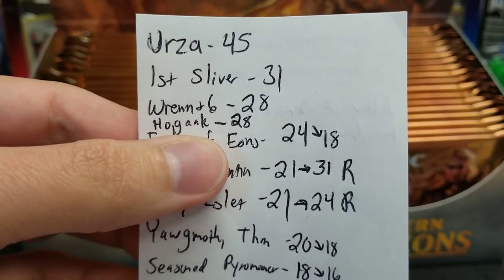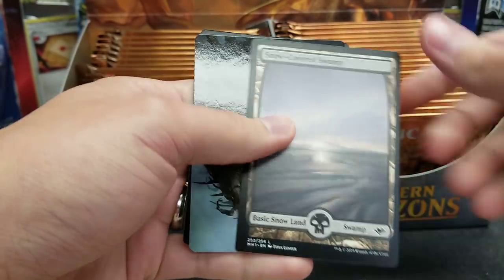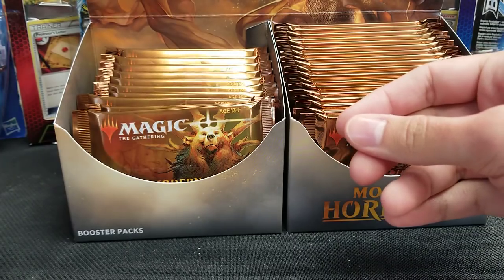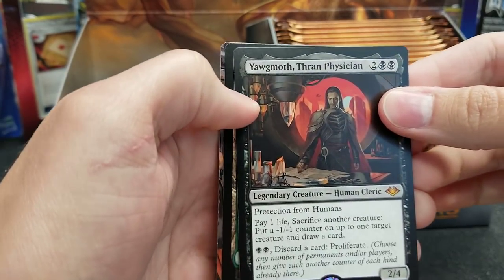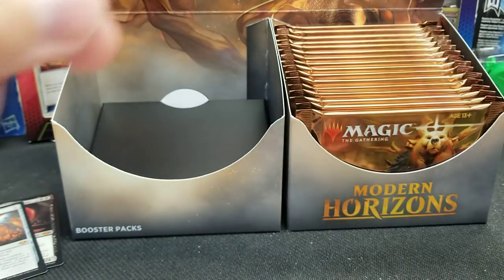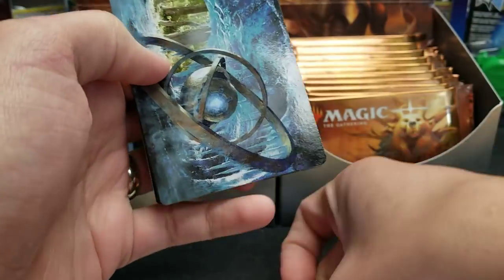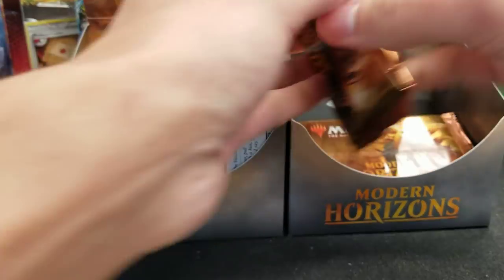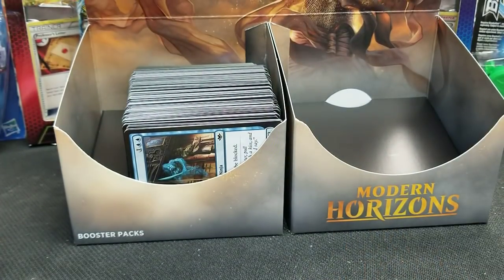MODERN HORIZONS Booster Box Opening of Magic the Gathering Cards Box #2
In today's video, Jeff is opening a booster box of the newest Magic the Gathering set, Modern Horizons (coined by some as Commander Masters). Cards opened on this channel will typically be available in store and/or on our

We, The Game Capital, are a local game store in De Pere, WI. If you are in the area, look us up and visit us!

You can find SOME of what we offer on our and our eBay store